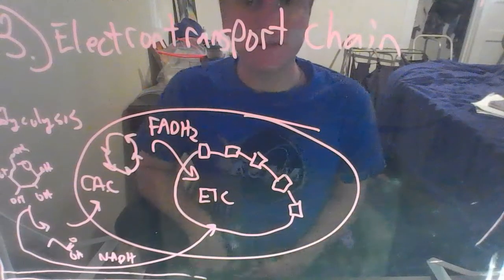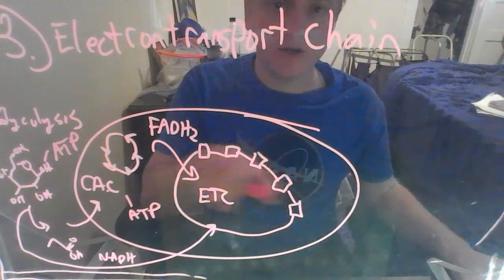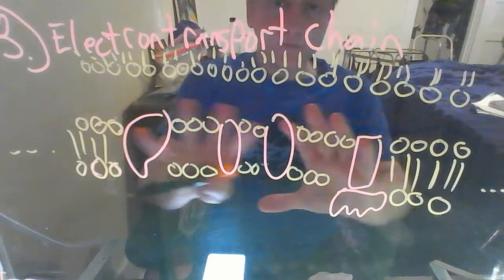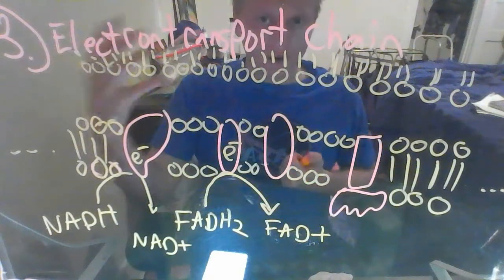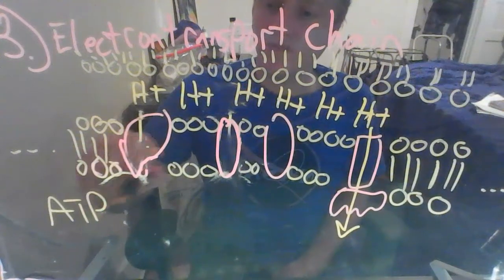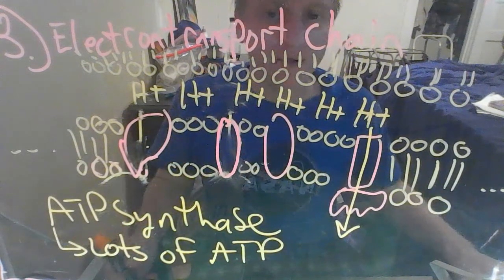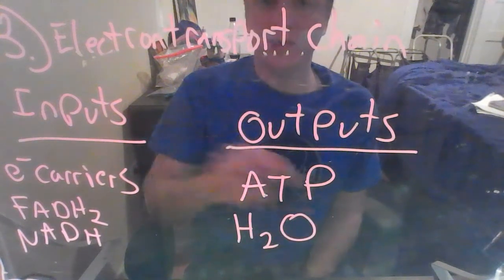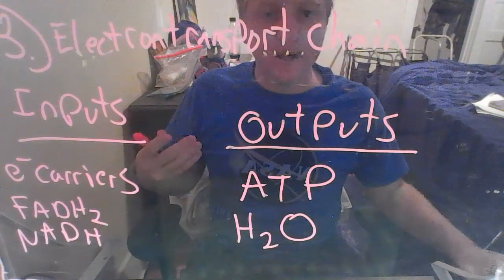111 electron transport chain